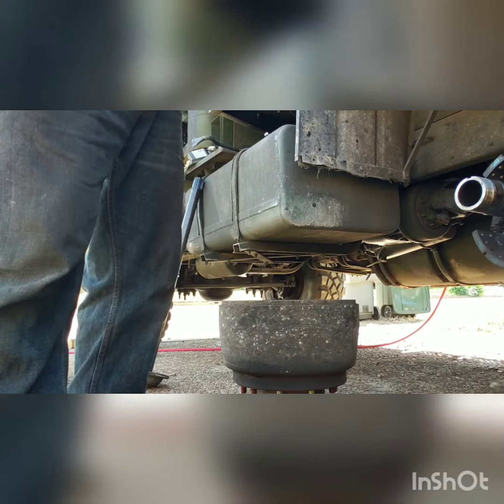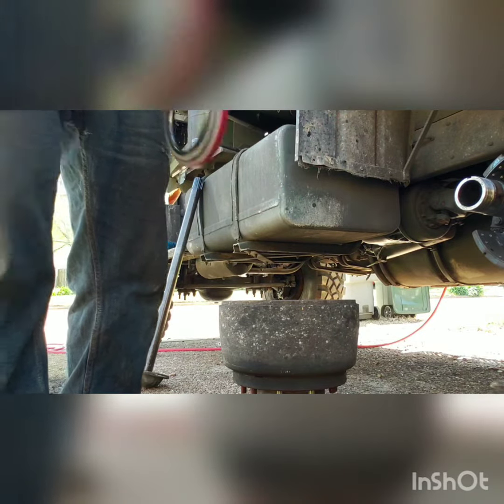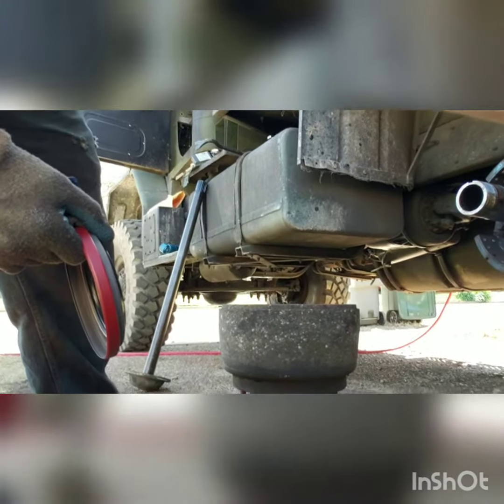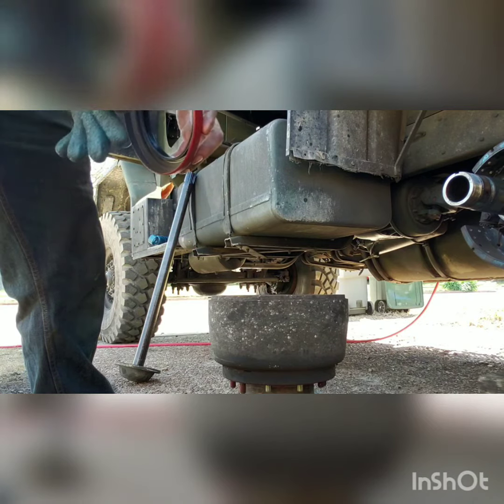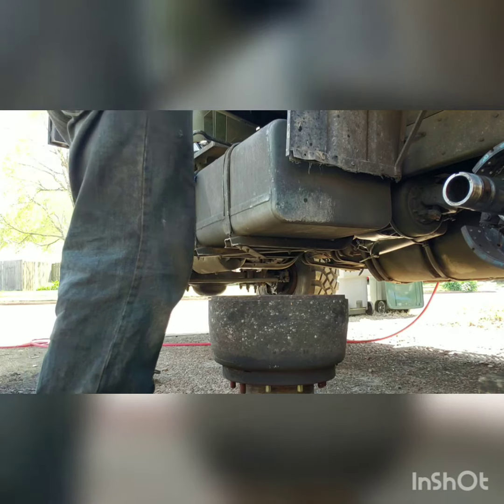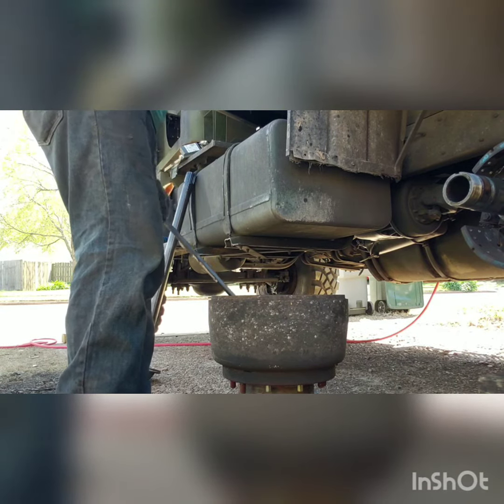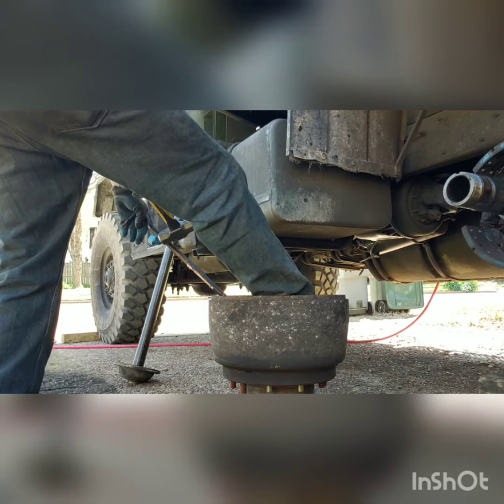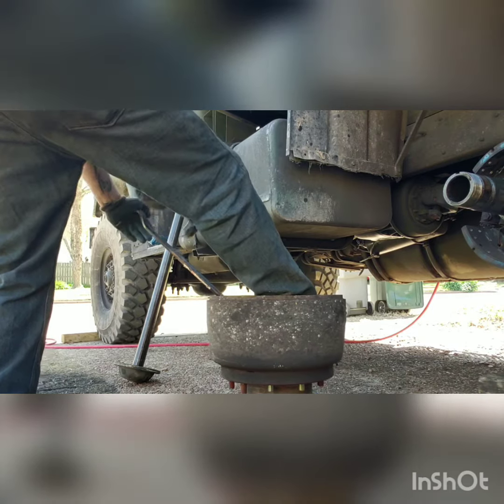5 ton hub inner seal removal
This is an easy trick I use for removing the inner seal that can be a real pain in the ass.  Any crowbar will work.  Makes it pop out pretty easy.